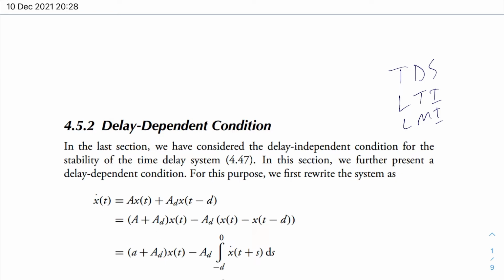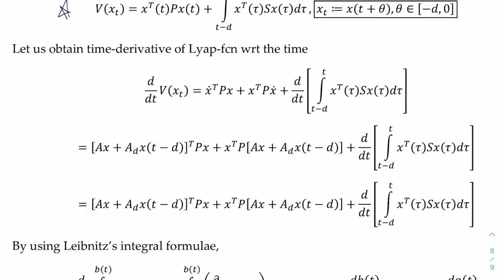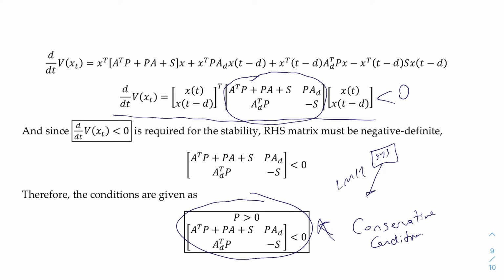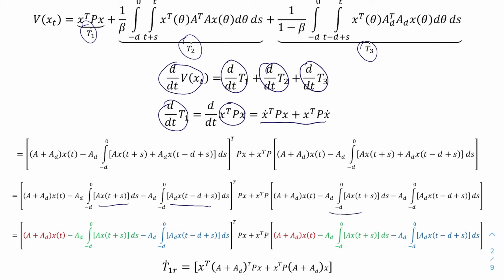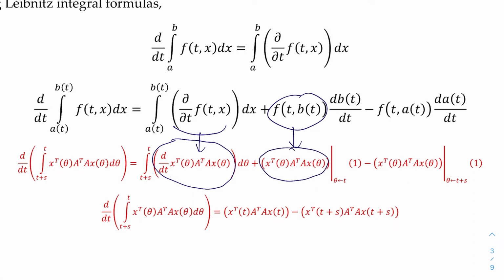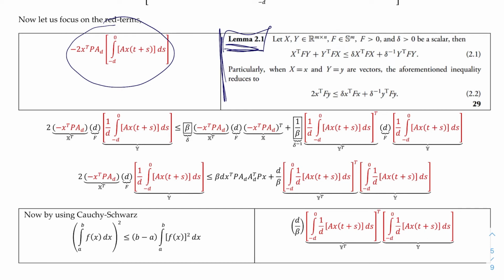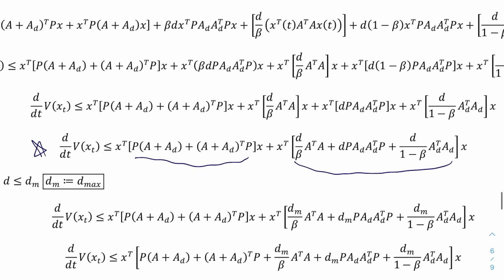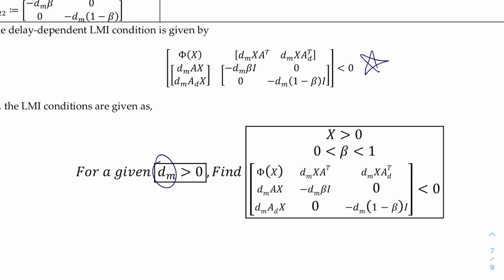time delay LTI systems LMI condition for stability PROOF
[artunsel][AT][gmail][DOT][com]

time delay systems
LMI
check the youtube tutorial video about matlab's dde23 function